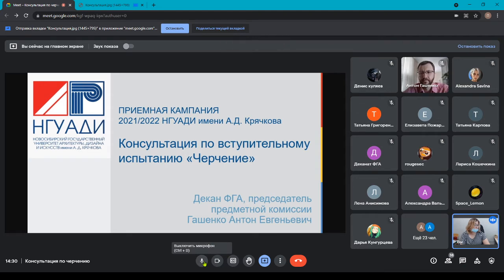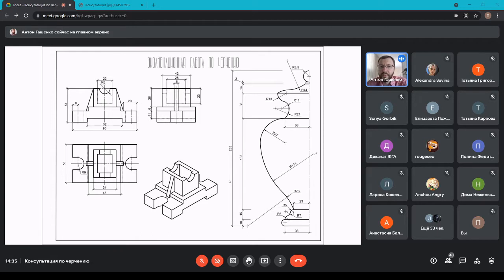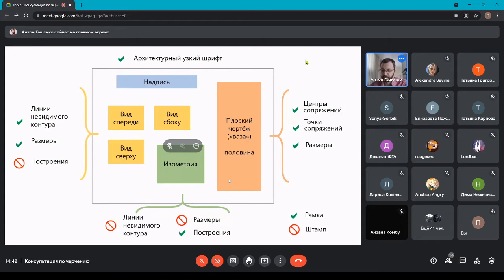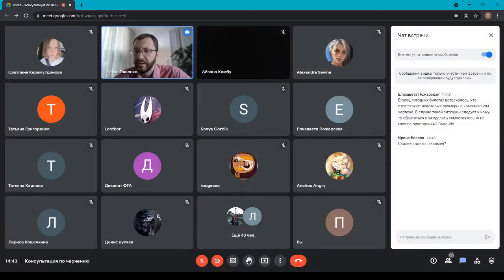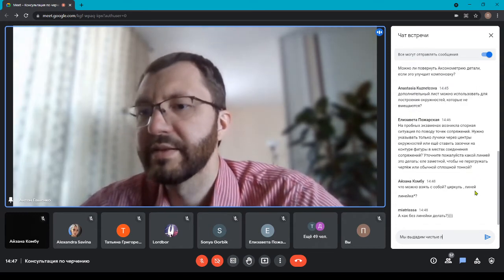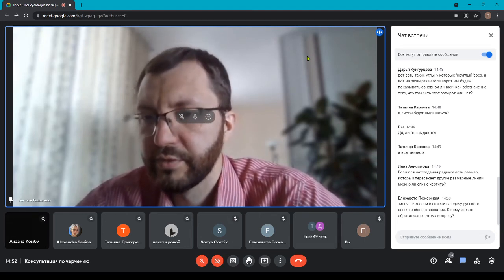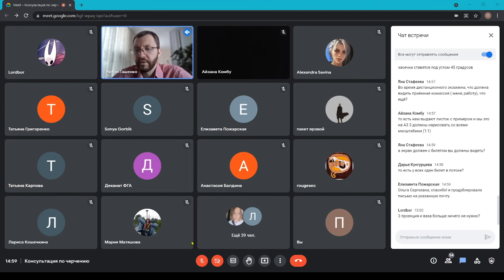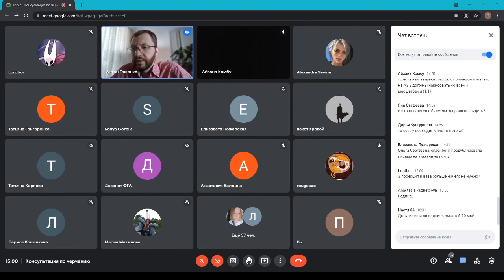Консультация по Черчению